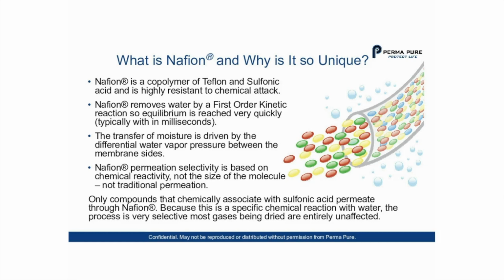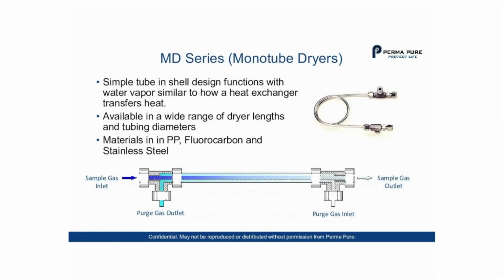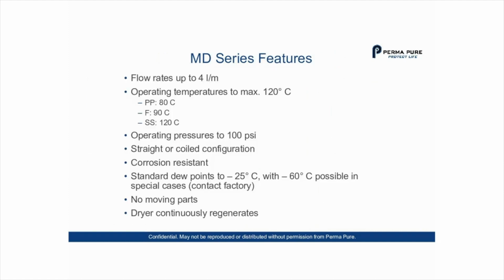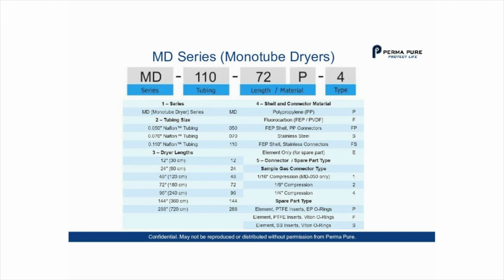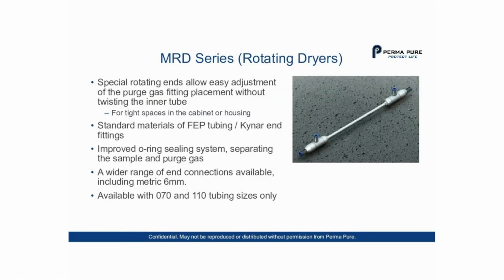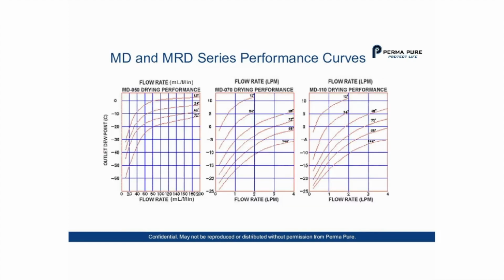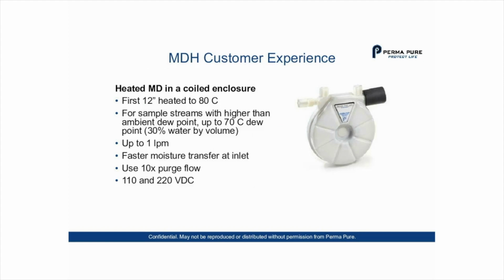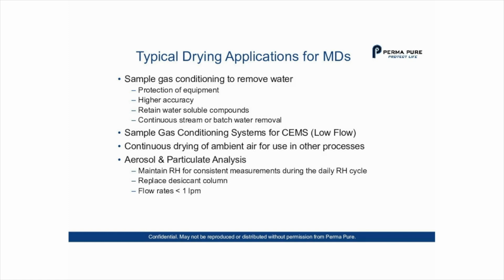MD Gas Sample Dryers - Introduction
All about Perma Pure's MD Gas Sample Dryers